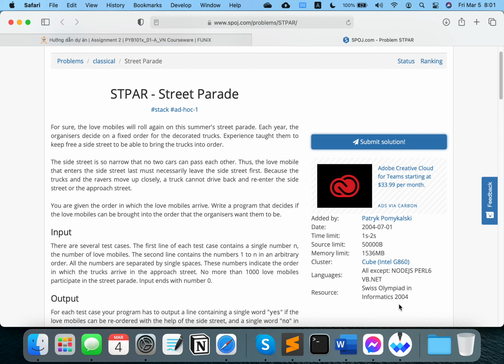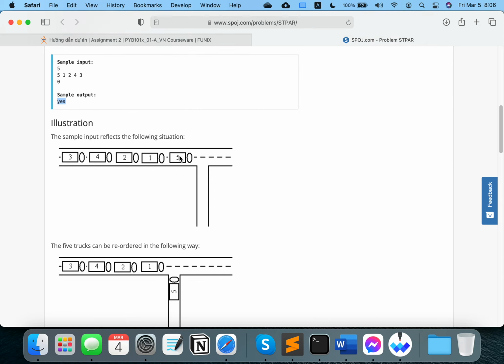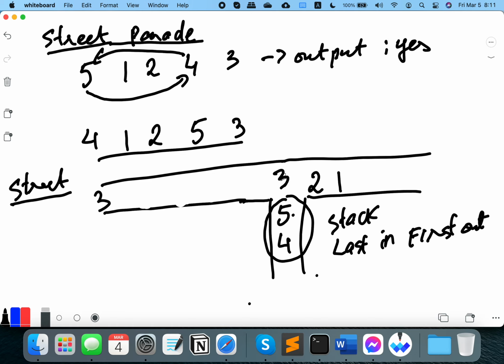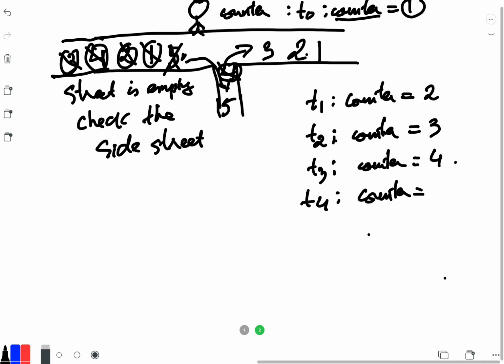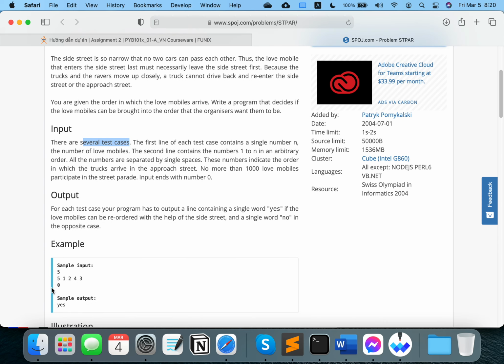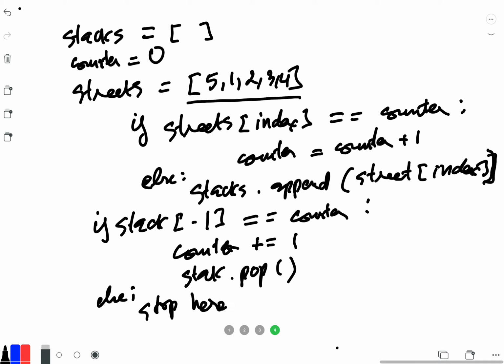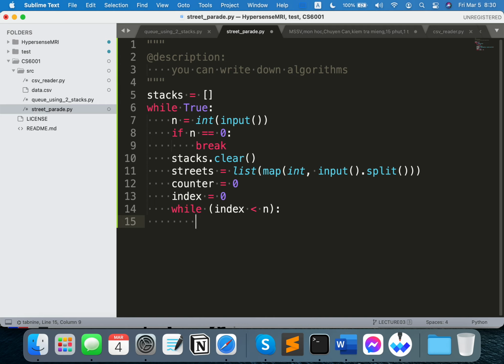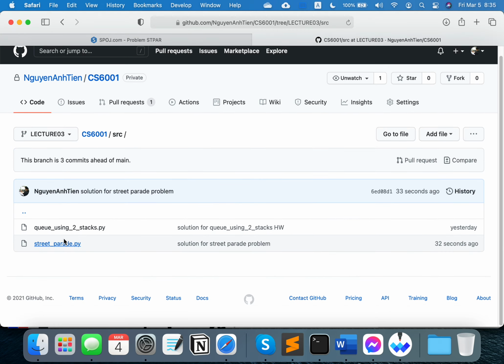LECTURE03_STREET_PARADE